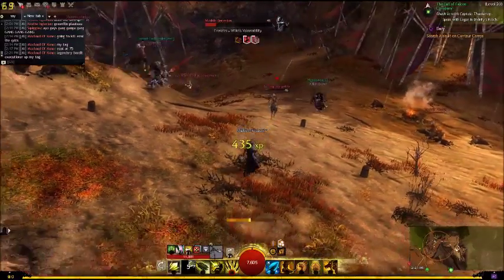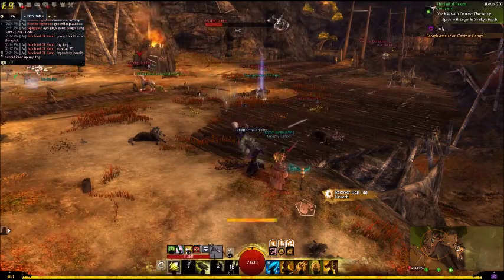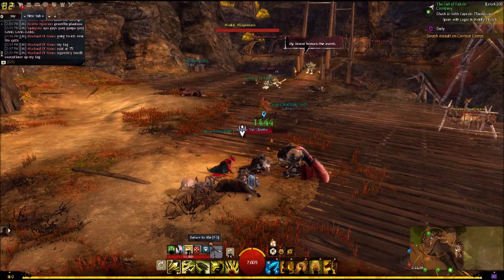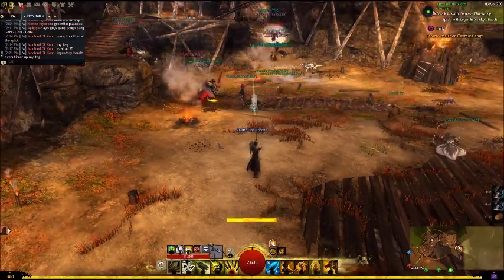gw2 ranger longbow greatsword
playing my ranger in guild wars 2 with a longbow and greatsword